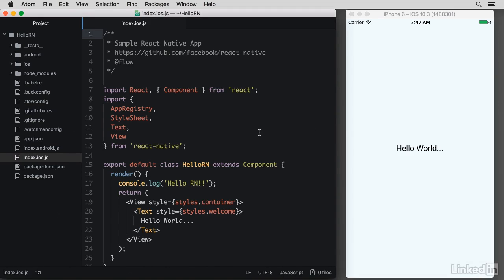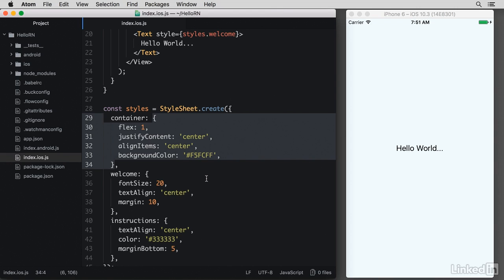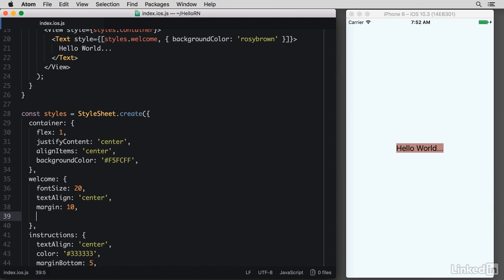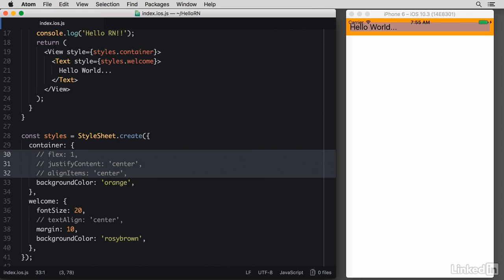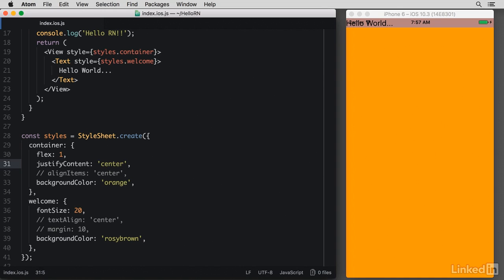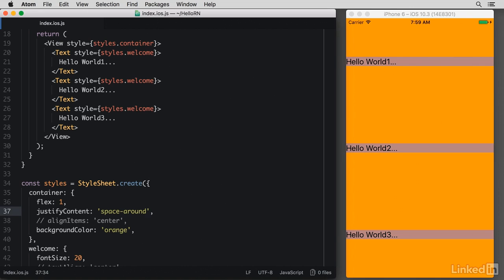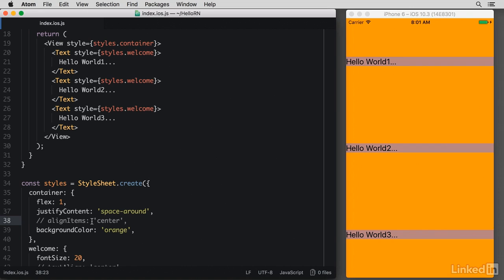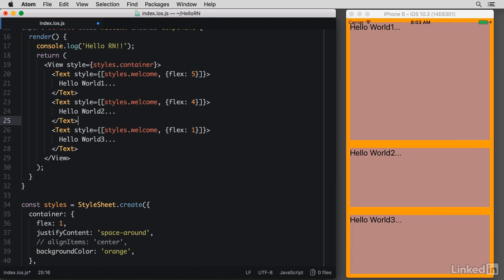08 Styling React Native components